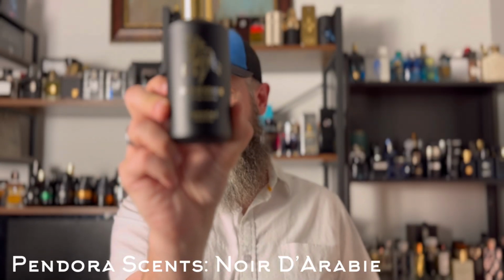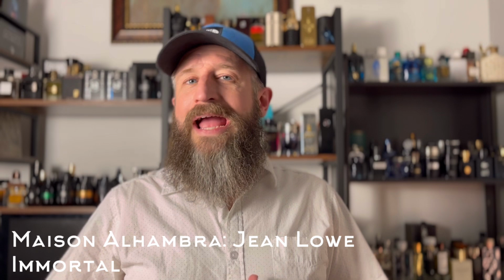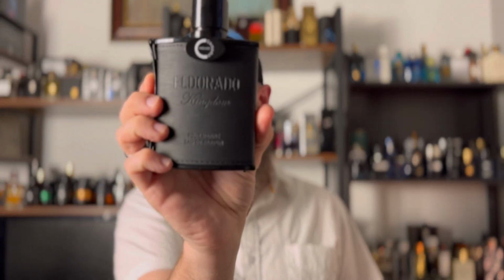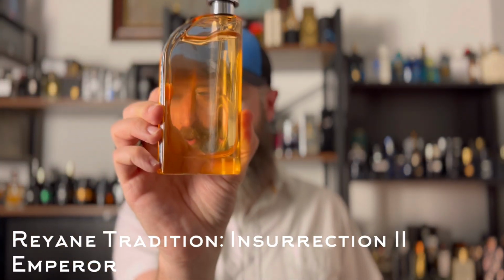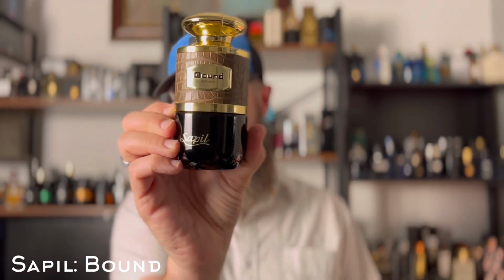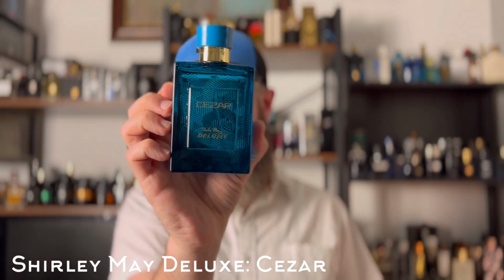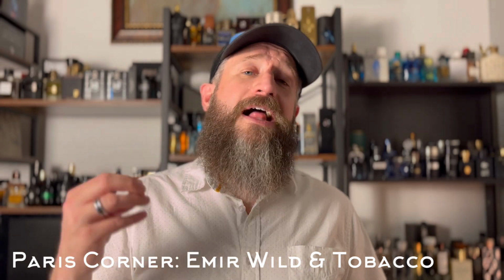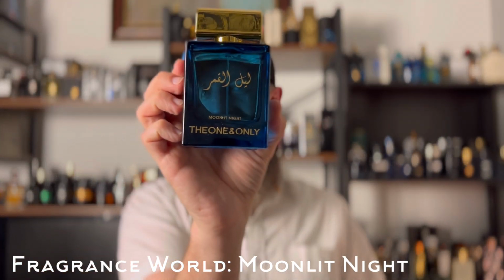10 NEW MIND-BLOWING CHEAP CLONE FRAGRANCES! 🤯 | Awesome New Inexpensive Middle Eastern Dupe Cologne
Pick them up:

Al Nashama

Noir D’Arabie

Jean Lowe Immortal

El Dorado Kingdom

Sapil bound

Wild & Tobacco

Valencia uomo intense